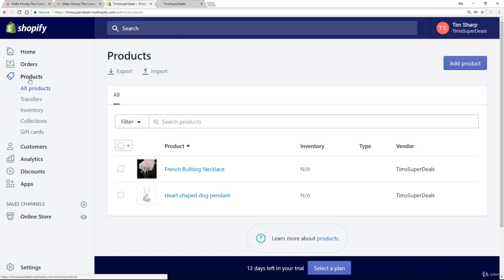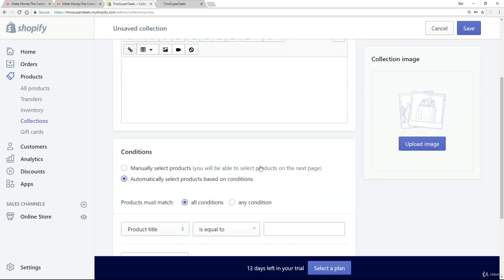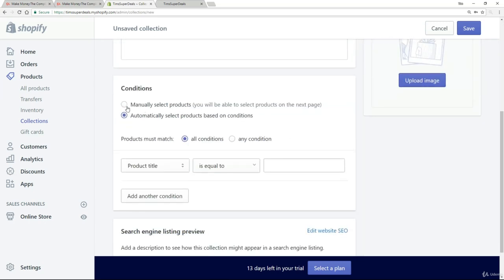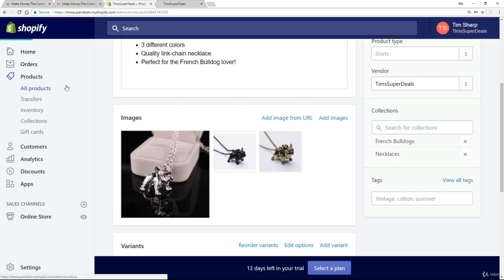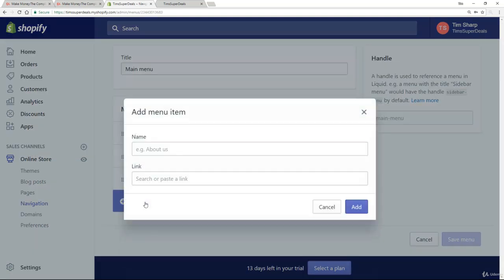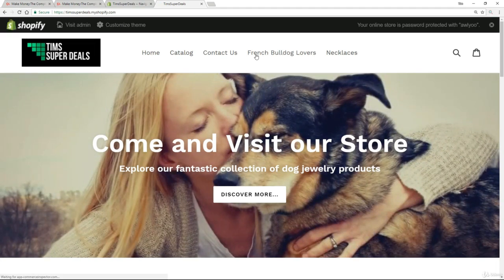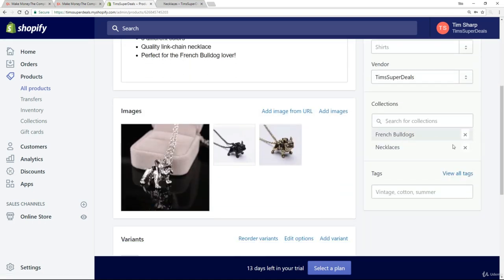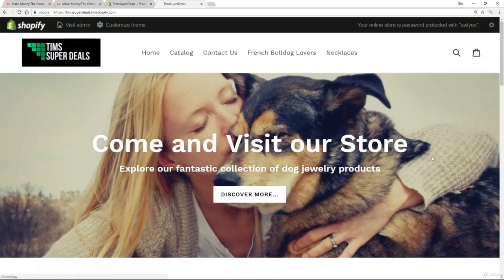18 - Collections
Adding manual products to your Shopify store, especially when sourcing them from AliExpress, involves several key steps:

1. **Product Research**: Start by researching the products on AliExpress that you want to sell. Look for items with good reviews, reliable sellers, and reasonable prices.

2. **Product Listing Creation**: In your Shopify admin panel, navigate to **Products** .. **Add Product**. Here, you can enter detailed information about the product including the title, description, images, and pricing. Make sure the description is clear and highlights the features and benefits of the product.

3. **Importing Images**: Download high-quality images from AliExpress or use product images provided by the supplier. Upload these images to Shopify to make your listing visually appealing.

4. **Setting Pricing**: Decide on your pricing strategy. Consider the cost price from AliExpress, your desired profit margin, and any additional costs like shipping or handling.

5. **Inventory Management**: Set the inventory level in Shopify to match the availability on AliExpress. If the product is out of stock, ensure your Shopify store reflects this to avoid overselling.

6. **Shipping Settings**: Configure your shipping settings to align with the shipping options provided by AliExpress. You may need to adjust shipping rates and delivery times in Shopify based on the supplier's information.

7. **Review and Publish**: Double-check all the details to ensure accuracy. Once you’re satisfied, save and publish the product listing on your Shopify store.

By following these steps, you can effectively add and manage manual products from AliExpress in your Shopify store, ensuring a smooth integration and a professional appearance.

Adding products from AliExpress to your Shopify store can be a strategic way to expand your product offerings without holding inventory. To do this, you can use dropshipping apps like Oberlo or DSers, which integrate with both AliExpress and Shopify. Here’s a general overview of the process:

1. **Install a Dropshipping App**: Go to the Shopify App Store and install a dropshipping app that supports AliExpress integration, such as Oberlo or DSers.

2. **Connect Your AliExpress Account**: Follow the app’s instructions to link your AliExpress account to the dropshipping app.

3. **Import Products**: Use the app to search for and import products from AliExpress to your Shopify store. You can customize product details, pricing, and descriptions before adding them to your store.

4. **Set Up Product Listings**: Organize and optimize your product listings on Shopify. This includes setting prices, writing compelling product descriptions, and selecting appropriate images.

5. **Configure Shipping and Payments**: Make sure your shipping settings and payment gateways are configured to handle orders efficiently.

6. **Test Your Store**: Place a test order to ensure that the process from order placement to fulfillment runs smoothly.

7. **Promote Your Store**: Use marketing strategies to drive traffic to your Shopify store and attract customers.

By following these steps, you can effectively leverage AliExpress to grow your Shopify store and offer a diverse range of products to your customers.